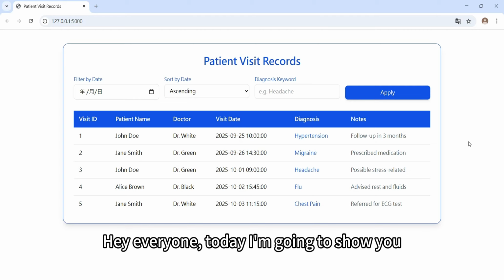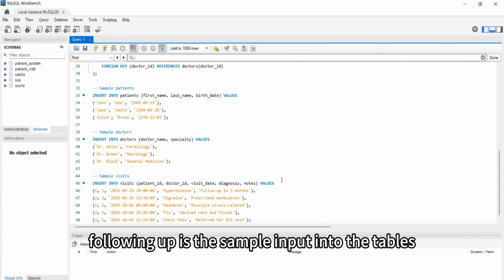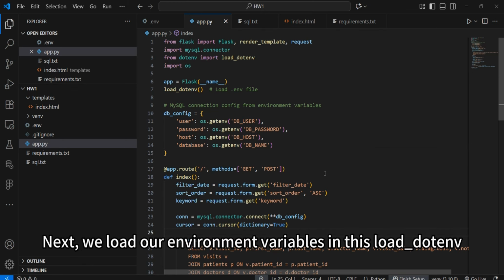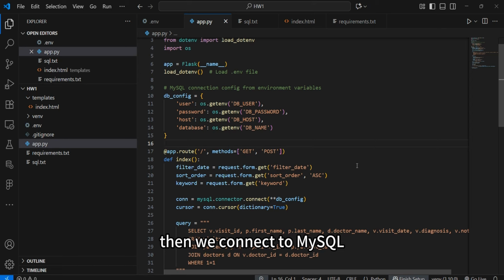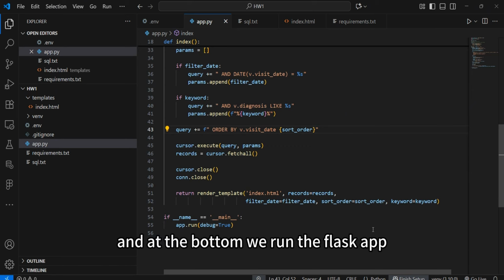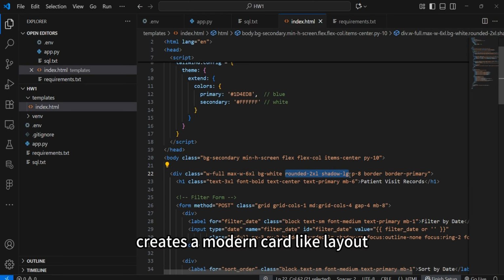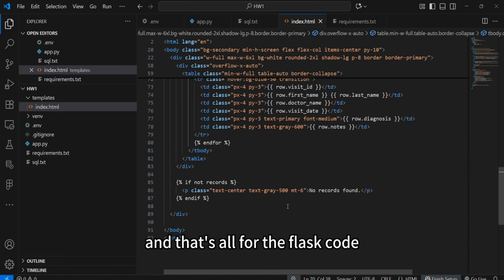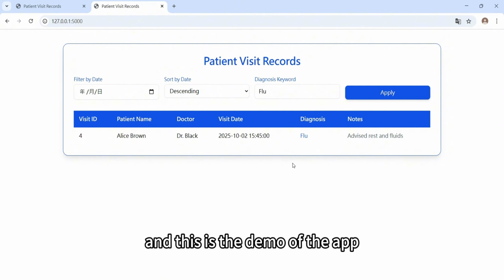[Database System] HW1-1: My First Full Stack Web App with SQL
Focus:
Build a basic full stack web application connected to an SQL database.

Key Concepts:
SQL schema creation
Data insertion and retrieval
Connecting SQL backend with frontend